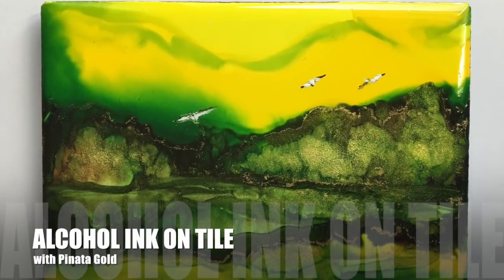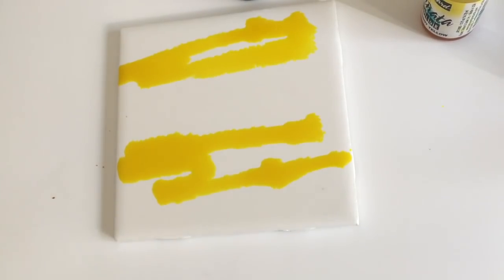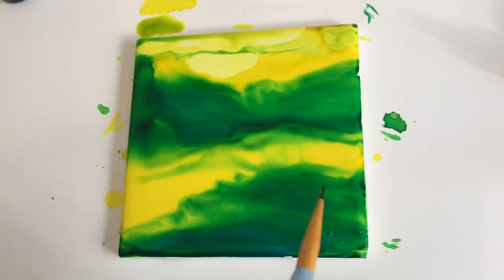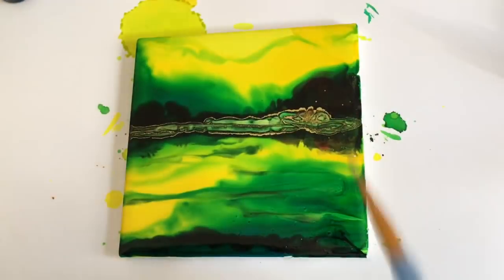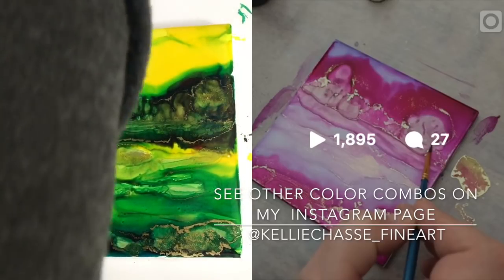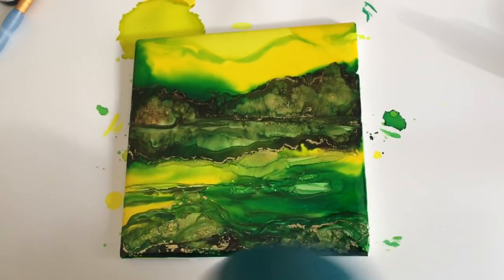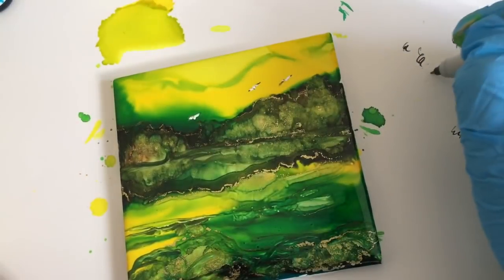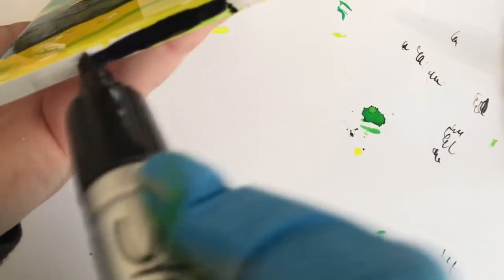Have you tried Alcohol Ink Pinata GOLD!?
Have you tried Alcohol Ink Pinata Gold by Jacquard?

You will get full access to  Private Paid Student Community Group!

❤️SUPPLIES USED IN THIS VIDEO:
Pinata Alcohol Inks